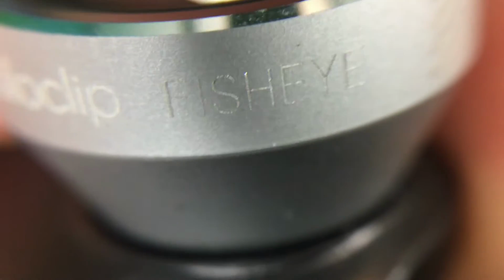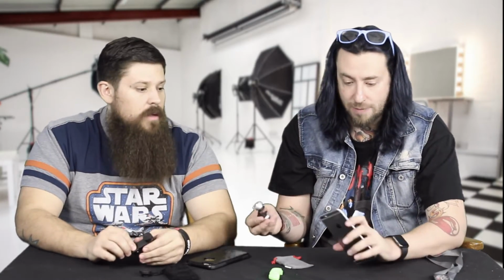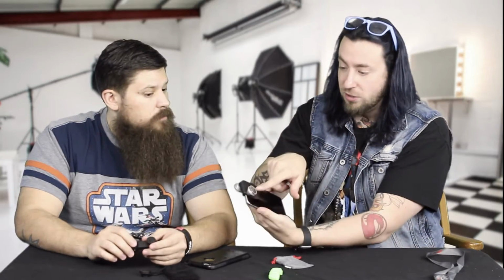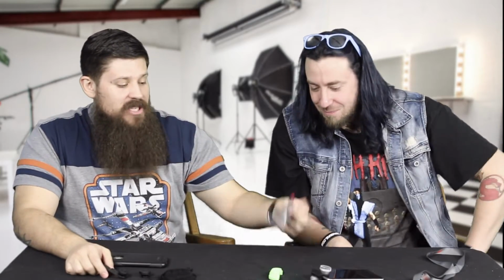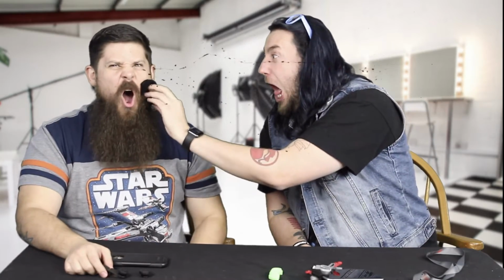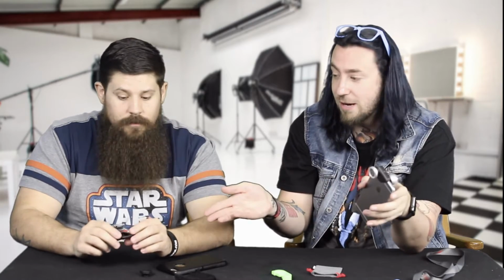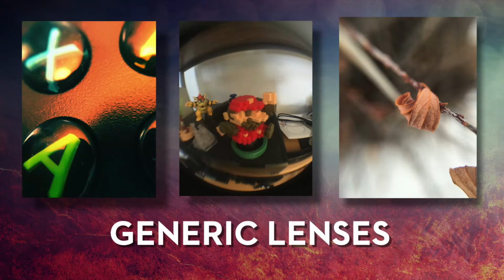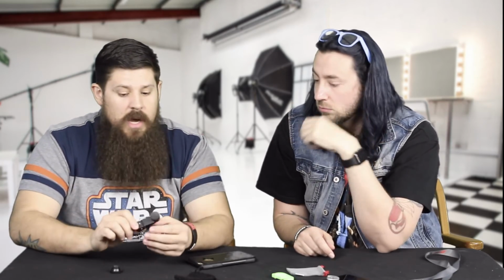OLLOCLIP vs GENERIC LENSES! DOES $80 MAKE YOUR PHOTOS BETTER?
We take a look at some different kind of gear than the usual. Is the $80 worth it for the Olloclip? Take a look and see.